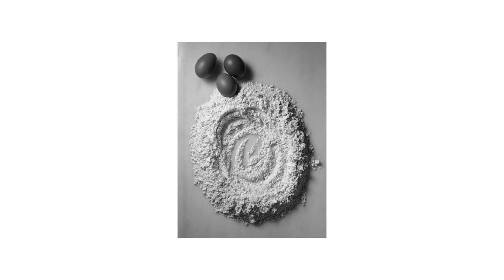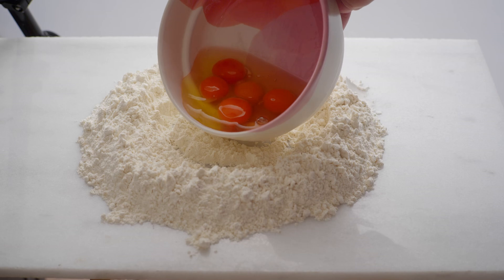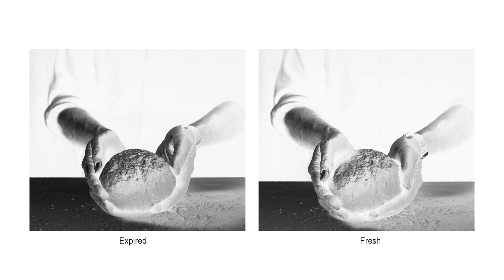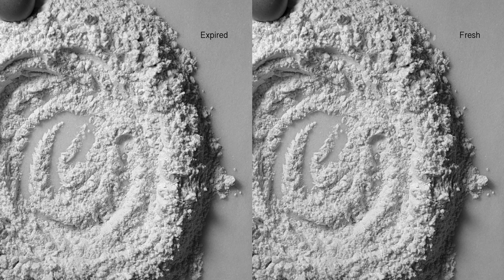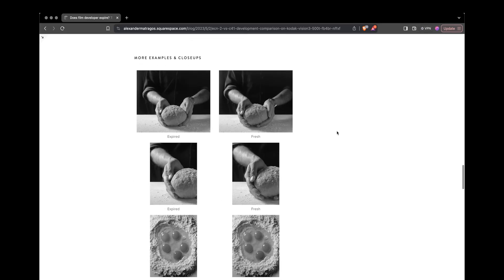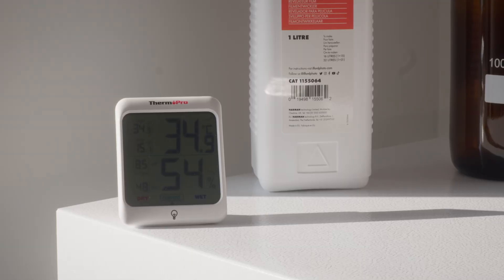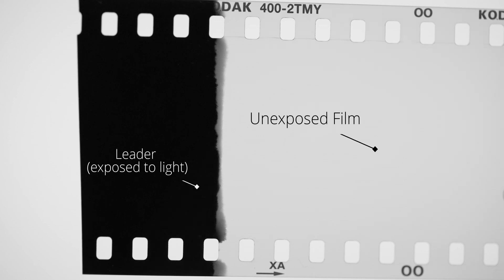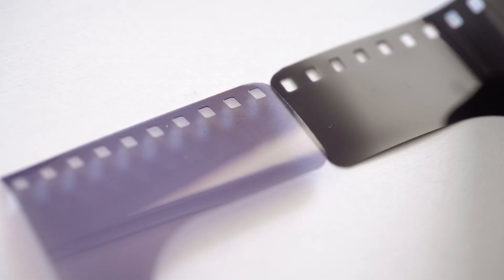Does Film Developer Expire?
With an excuse to test out both my new Mamiya RZ67 and my 4 year old film developer I set out to do a test shoot to help me compare my old Ilfotec HC to a fresh one, as well as to check on the condition of both film backs. I set up a still life shoot and loaded both backs with Ilford Delta 100. I lit the scene with a single 500w Profoto strobe light with a reflector and a grid attached, firing behind a large sheet of diffusion. I also used a white card to fill in some of the shadows. I took duplicate images and proceeded to develop one roll with the expired chemistry and one with the fresh developer. After comparing the images I piled up a few tips and best practices to help you preserve your chemistry for longer as well as examples on how you can test your chemicals.

For full details, as well as side by side examples and some tips on preserving your chemistry have a look at my blogpost.

DARKROOM EQUIPMENT & TOOLS MENTIONED

Accordion Bottle
Amber Glass Bottles
Glass Beaker
Ilfotec HC
Ilford Rapid Fixer

SCANNING GEAR & TOOLS

Manfrotto Super Clamp
Manfrotto Stud/Spigot
Manfrotto Tripod Head
Cutting Mat
Tethering Cable (USB—C to 2.0 Mini)
Canon EF 100mm f/2.8 Macro USM Lens

CHAPTER MARKERS

00:00 Intro And Comparison Lay Out
01:39 Assessing The Negatives & Inverting Them
02:14 Comparing The Images
03:38 Tips On Preservation And Best Practices
04:56 Testing Your Chemistry
06:34 Outro